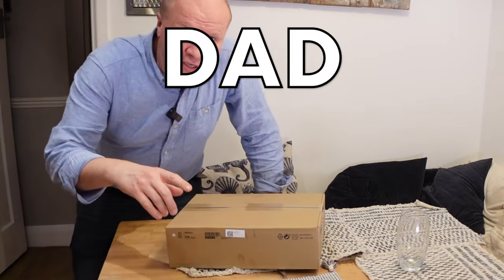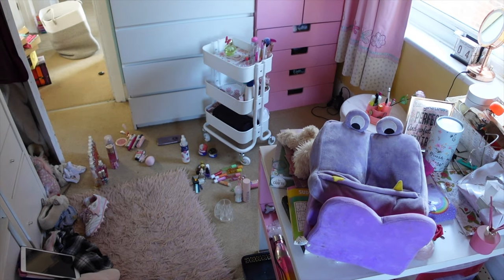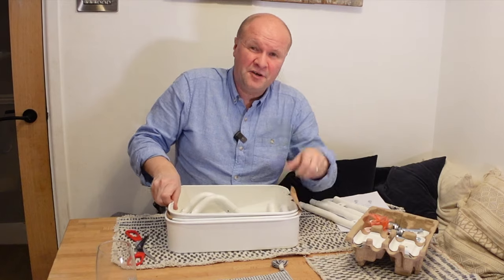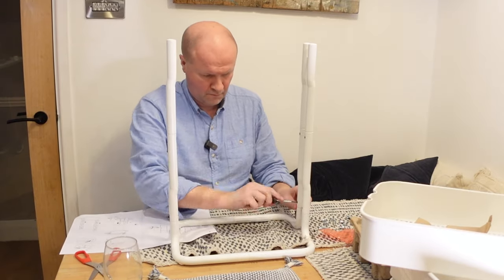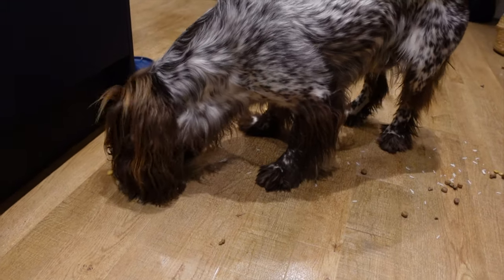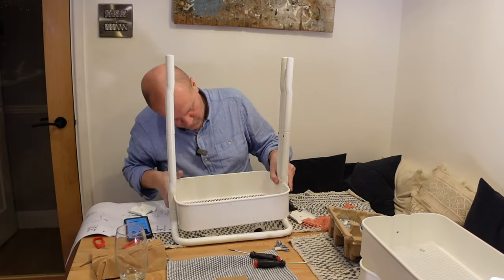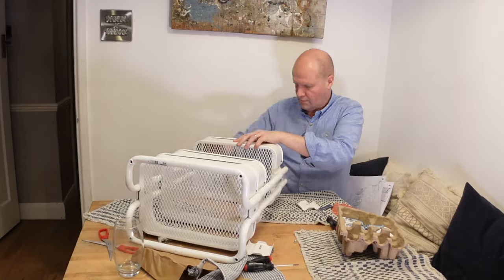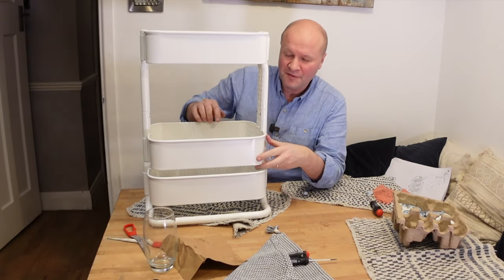Girl's bedroom storage idea: IKEA Rashult Trolley!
Looking for storage inspiration ideas for your kids teen bedroom? We're trying out this IKEA RASHULT TROLLEY: it has three storage trays, and the height of the middle one is adjustable. The trolley comes with sturdy castors and this video shows how easy the assembly instructions are (they aren't!) I put this Rashult trolley together step by step in the video so you can follow along. We chose the Rashult instead of the Raskog so that it would fit under our daughter's desk. If you're looking for teen girl bedroom inspo decor ideas, or IKEA Rashult reviews you might enjoy this video!

Microphone - DJI MIC

0:00 Reviews: IKEA Rashult trolley
1:40 Super Trolley! IKEA Rashult assembly instructions and tutorial